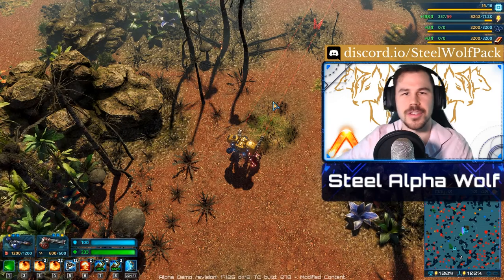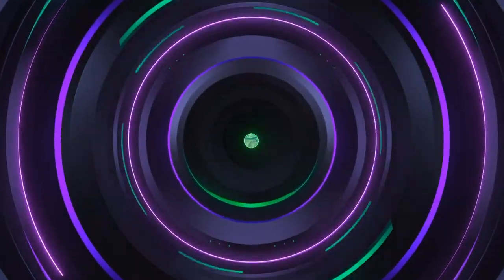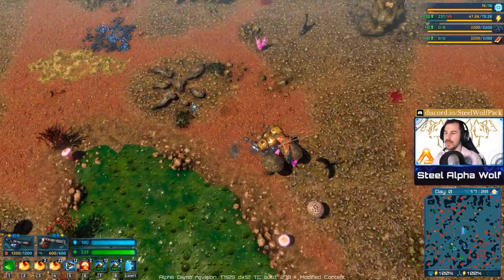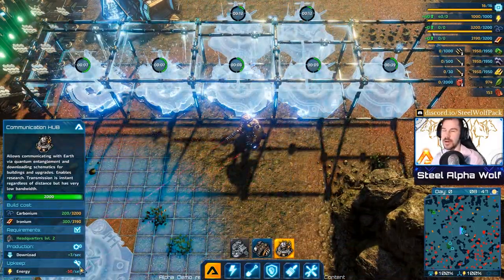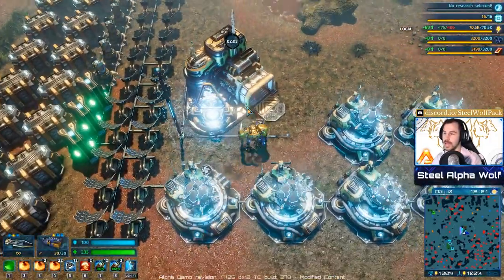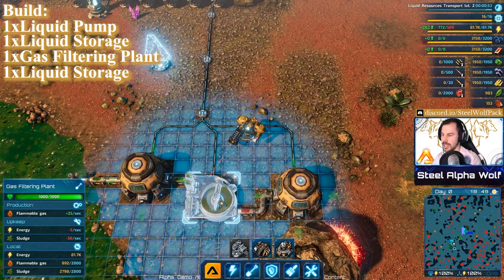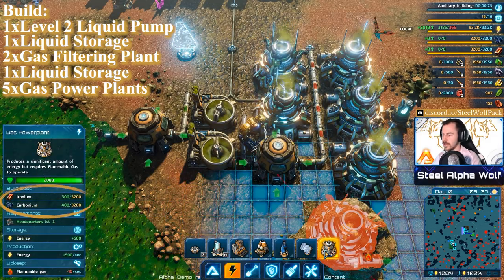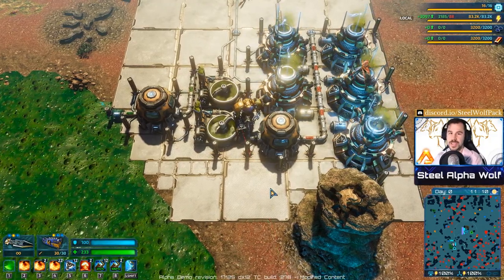How to setup Gas Power Energy | The Riftbreaker | Guide | tutorial | Step by Step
The Riftbreaker How To Video: Step by Step guide to setting up Gas Power

TIMESTAMPS
0:14 Intro
1:16 Guide Begins - What to do and research to get to gas power
2:00 3 important tips!
4:22 Infrastructure / build start
5:24 full build LIST, 1st tier
5:59 full build, 2nd tier
6:12 strategy / summary / final thoughts on the setup
6:40 DISCO CLUB SETUP

The full game is yet to be released! This is a demo survival mod that's SO FUN ❤️

🐺 𝐂𝐎𝐌𝐌𝐔𝐍𝐈𝐓𝐘 / 𝐒𝐓𝐄𝐄𝐋 𝐖𝐎𝐋𝐅 𝐏𝐀𝐂𝐊 🐺
𝐓𝐡𝐮𝐫𝐬𝐝𝐚𝐲𝐬 7-9pm EASTERN Daylight Time
𝐒𝐮𝐧𝐝𝐚𝐲𝐬 10:30am-12:30pm EASTERN Daylight Time

The Riftbreaker™ is a base-building, survival game with Action-RPG elements. You are an elite scientist/commando inside an advanced Mecha-Suit capable of dimensional rift travel. Hack & slash countless enemies. Build up your base, collect samples and research new inventions to survive.

Let me know how I can improve my content in the comments!
Let me know your favorite parts and the parts you wish were better!
I'm doing this for my own fun but for yours as well 😊